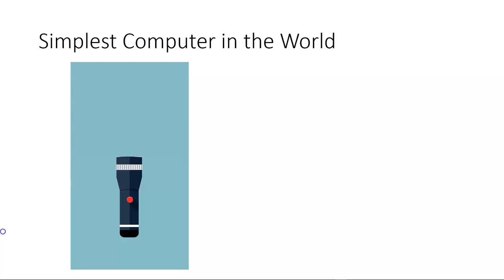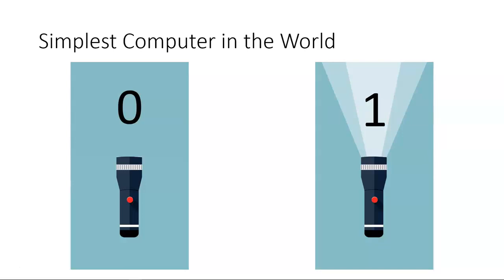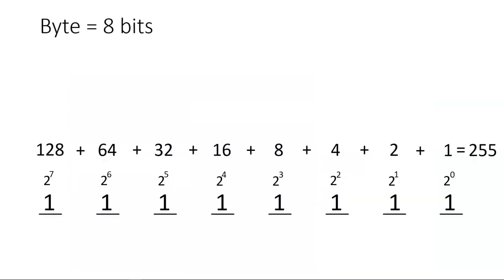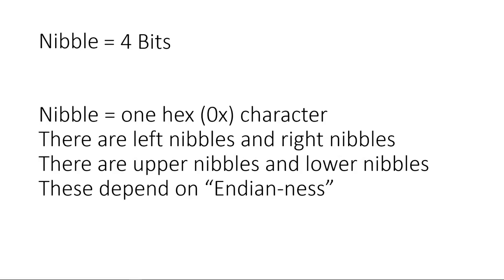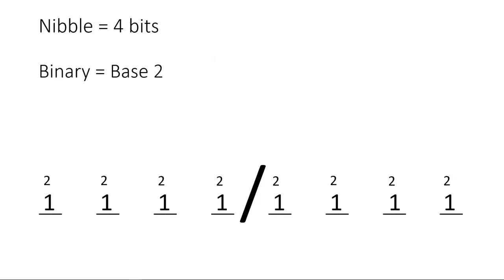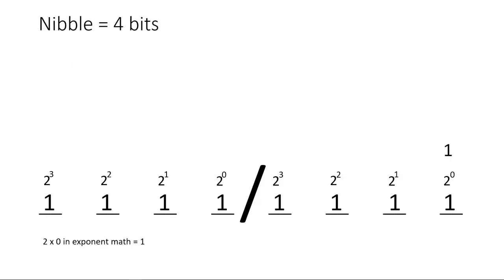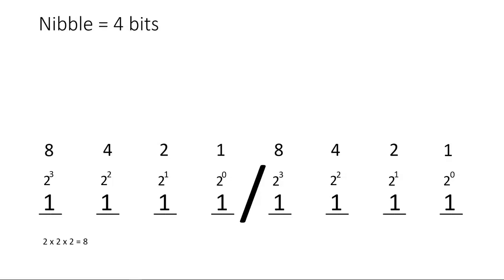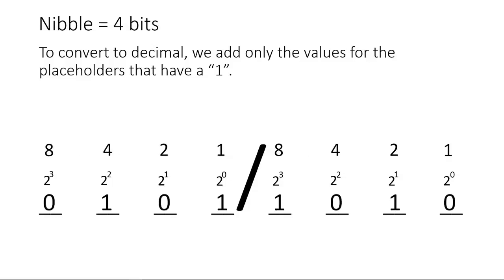Episode 69: Understanding the Nibble in binary data.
In this episode, we are breaking down the byte into its two nibbles. We first start with the simplest computer; that being the flashlight, and then we build from there.